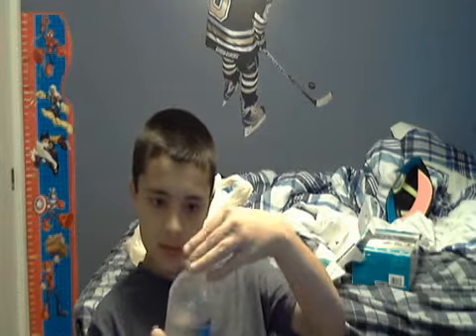NEW CAMERA! 720p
YAY FROM NOW ON MY VIDS WILL BE 720p!!